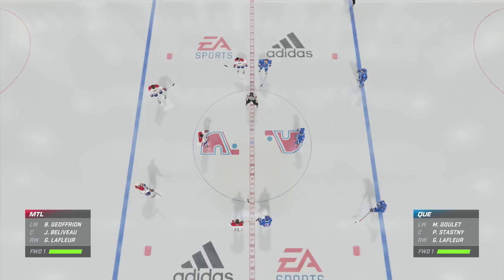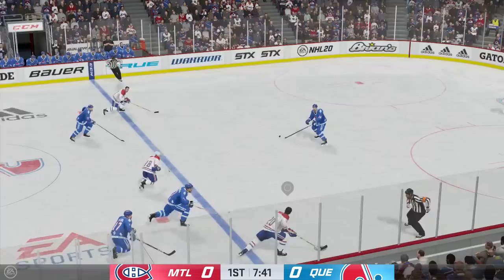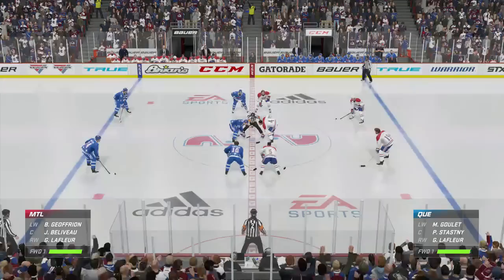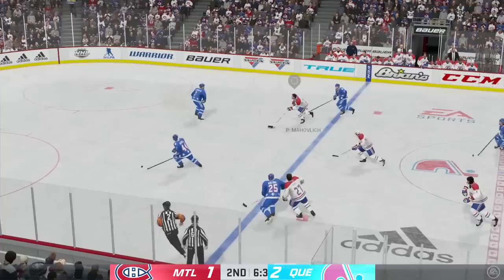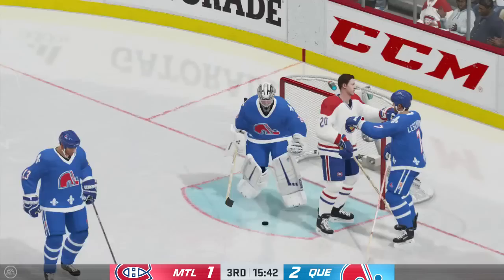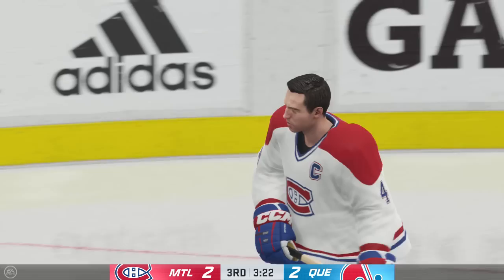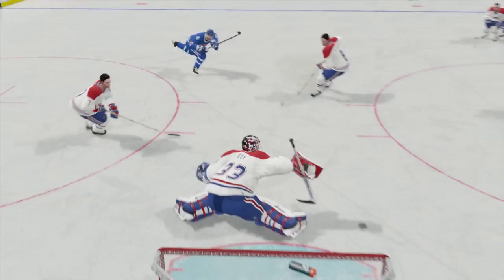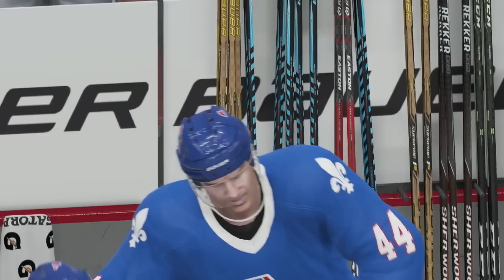Canadiens @ Nordiques (NHL 20 🎮)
WE'RE LIVE!

Relive the Montreal-Quebec rivalry in this @easportsnhl simulation.